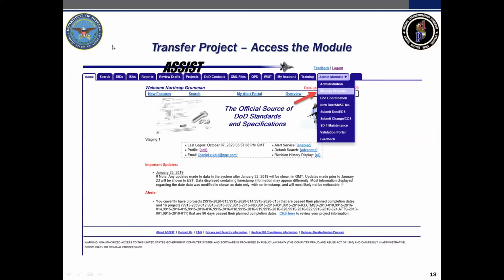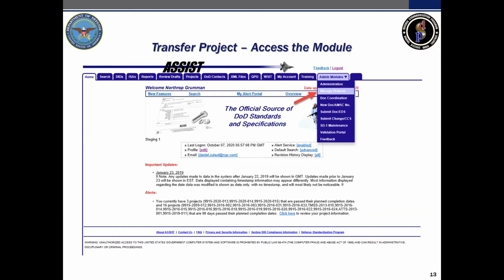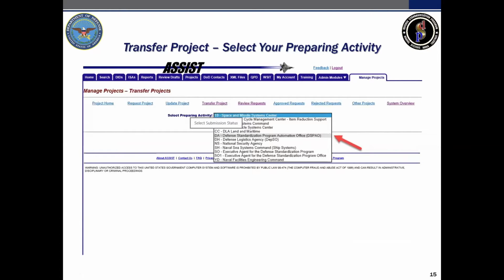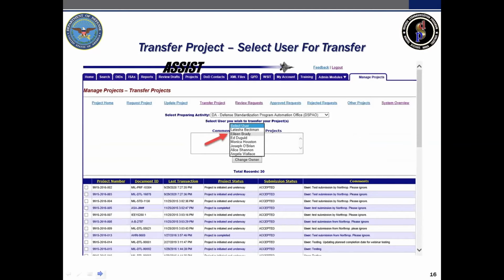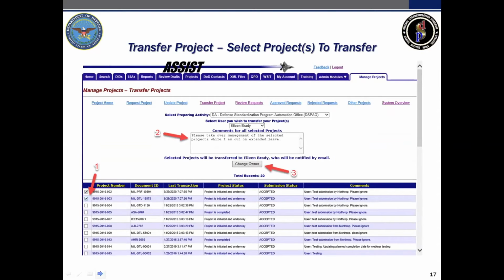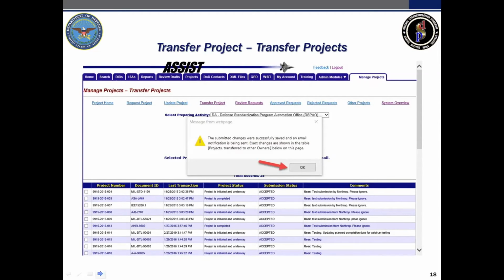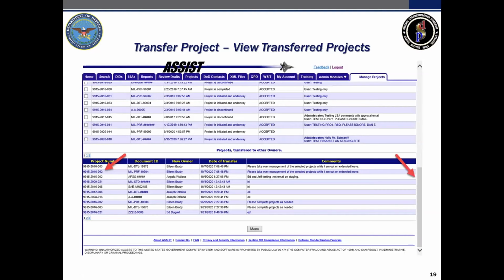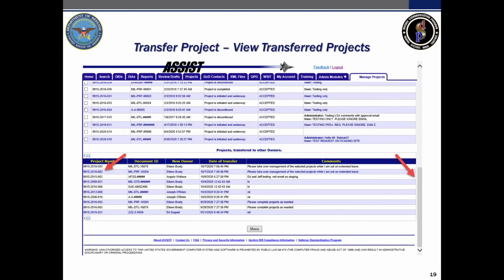Day 2: Project Transfer Feature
Mr. Dan Zulauf, Northrup Grumman, explains the Project Transfer Feature of ASSIST on day 2 of the 2020 State of the DSP Virtual Conference.